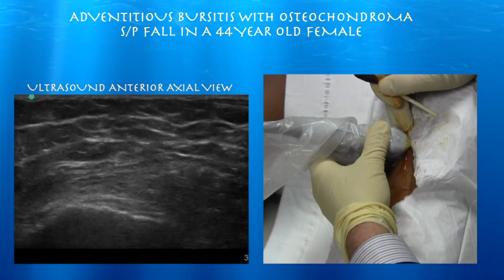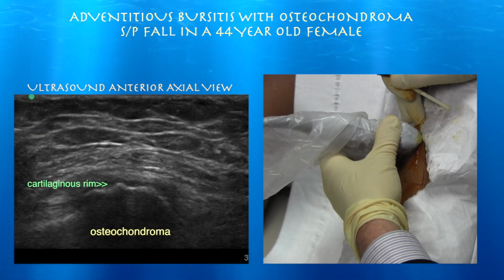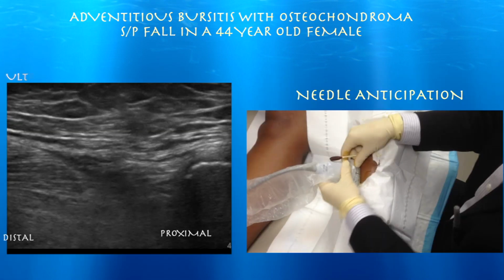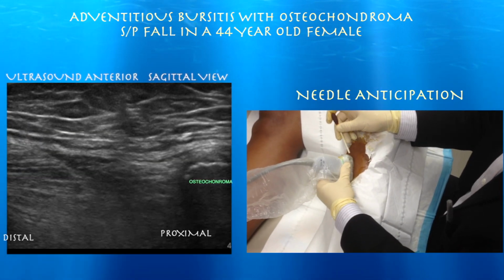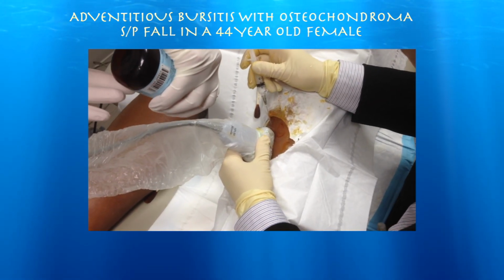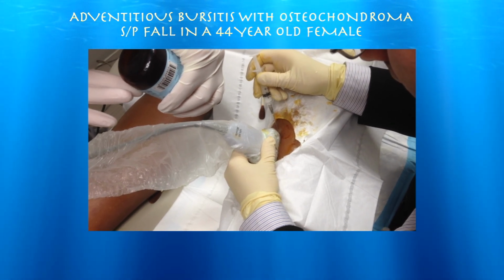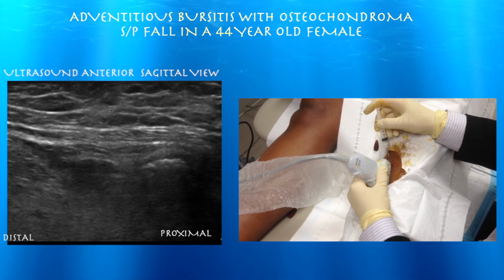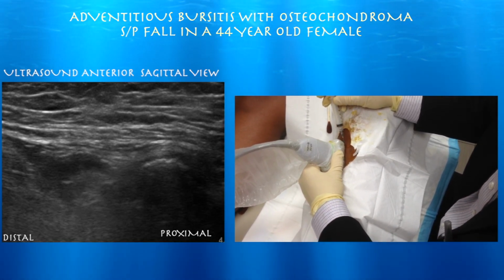ULTRASOUND GUIDED CORTISONE INJECTION OF AN ADVENTITIOUS BURSITIS NEAR AN OSTEOCHONRDROMA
ULTRASOUND GUIDED CORTISONE INJECTION OF AN ADVENTITIOUS BURSITIS NEAR AN  OSTEOCHONRDROMA by probeultrasound.com